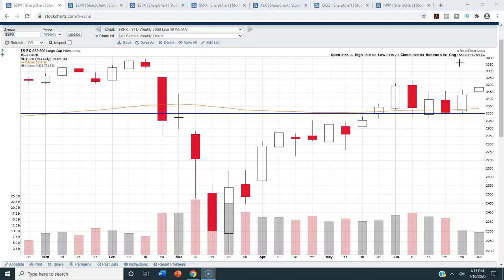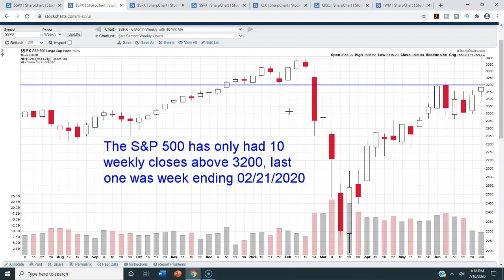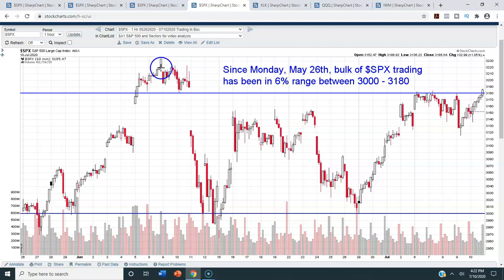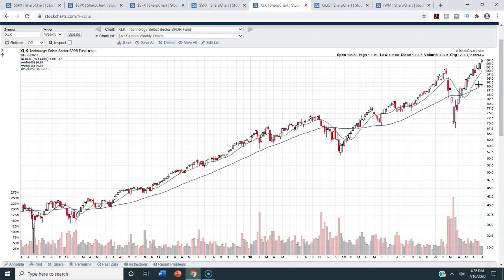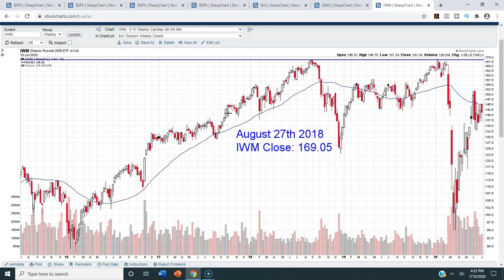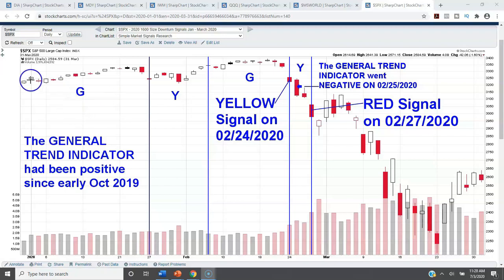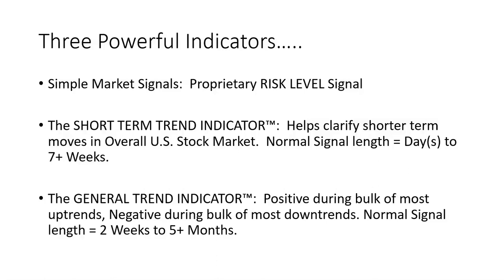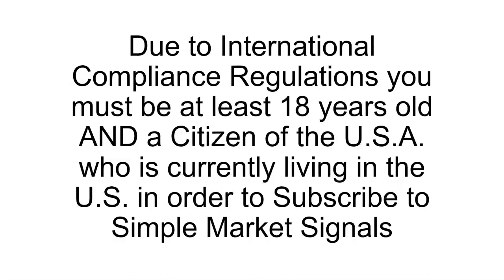S&P 500® Technical Analysis of Stock Market Week Ending 07/10/2020 (Friday, July 10th, 2020)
In this video, S&P 500® Technical Analysis of Stock Market Week Ending 07/10/2020 (Friday, July 10th, 2020), we will look at the S&P 500® from a Technical Viewpoint. We will look at the S&P 500® under several different time-frames. I will show you important support levels to watch, as well as other key data points to keep an eye on. This is a very informative video!